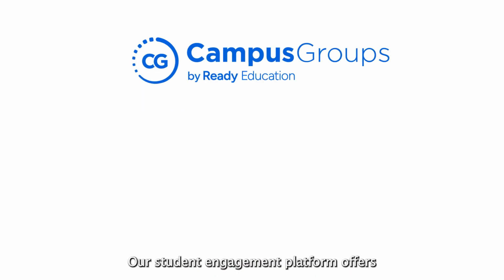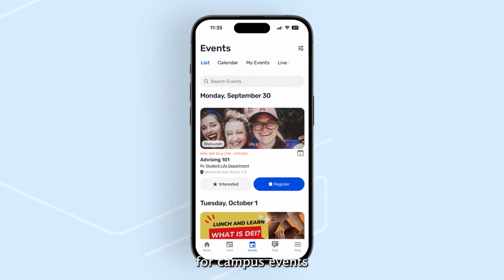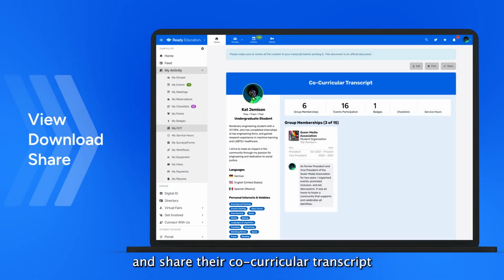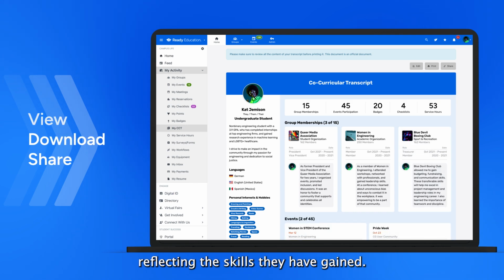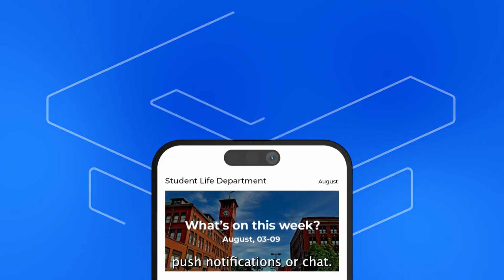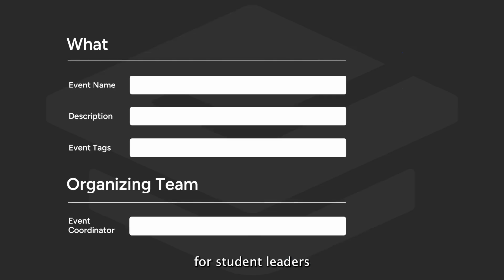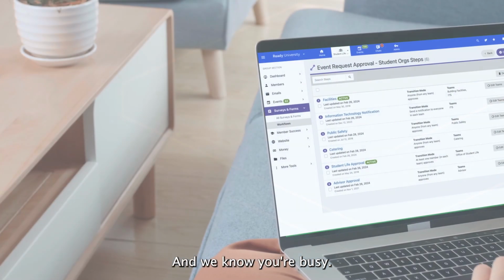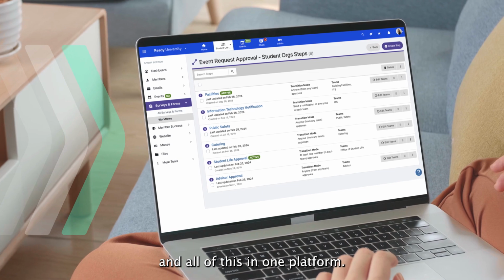CampusGroups by Ready Education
CampusGroups helps colleges and universities strengthen student engagement by giving students one place to connect, get involved, and stay informed. This unified platform makes it easy for students to discover events, join organizations and clubs, and schedule appointments with campus offices. Teams use it to simplify workflows, reduce manual work, and replace multiple point solutions with one modern student engagement hub.

If you’re looking to improve retention, increase participation, and offer a better digital experience across your institution, this video gives you a clear look at how CampusGroups supports those goals.